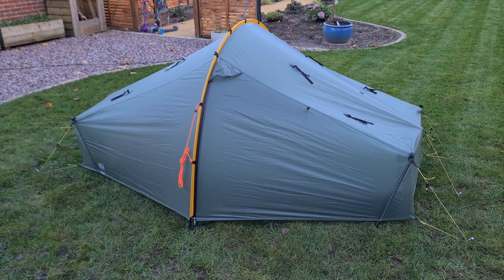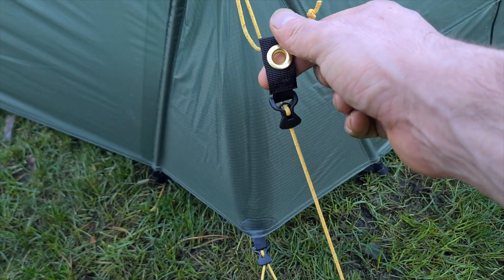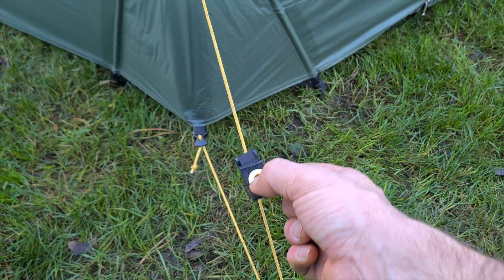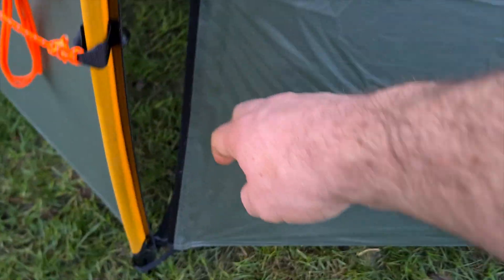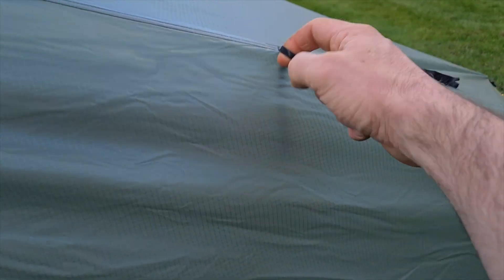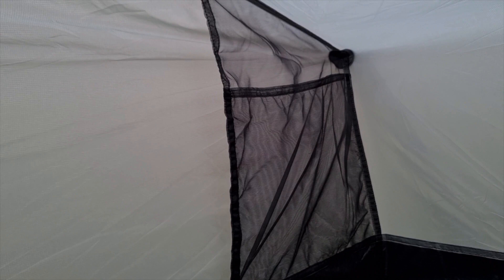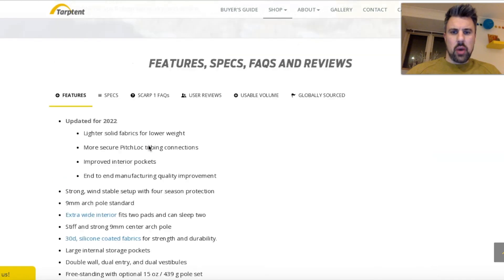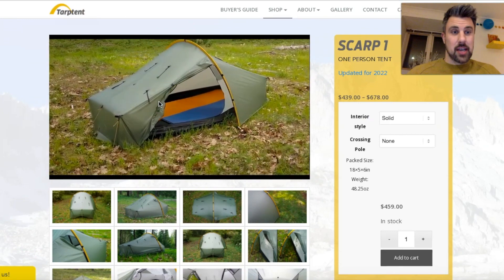Tarptent Scarp 1 - 2022 Updates!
Curious about the changes to the much loved Tarptent Scarp 1 for 2022? Then dive in...

A quick review of the changes for 2022, you can also find more details over on the Tarptent